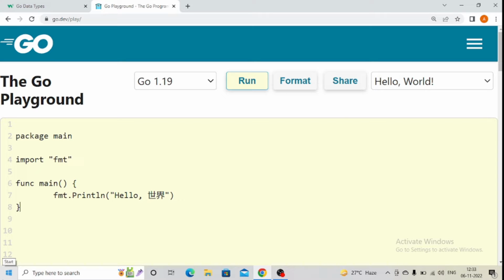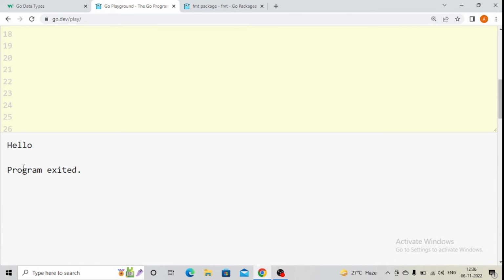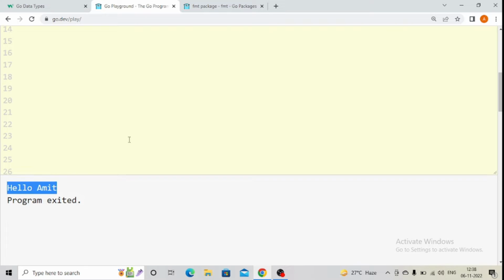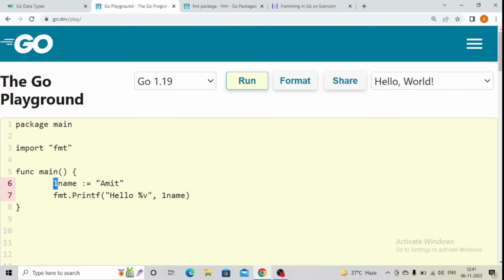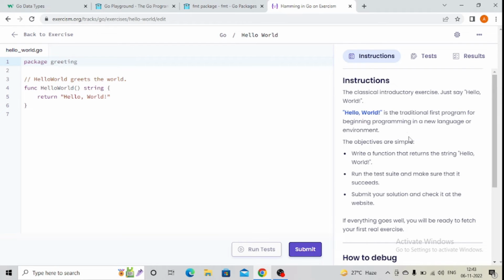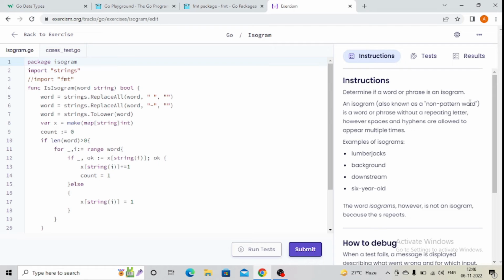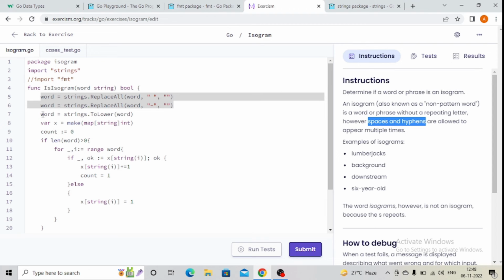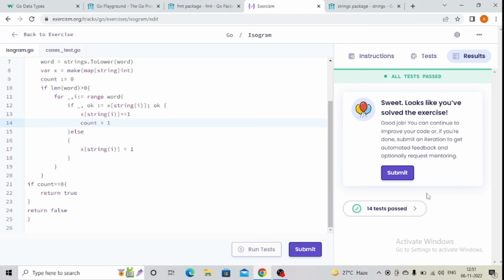Golang Tutorial #2 - Variables & Data types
This video is 2nd in series and here I've talked about golang data types, how we can use them and also I've discussed about a platform here you can learn golang.